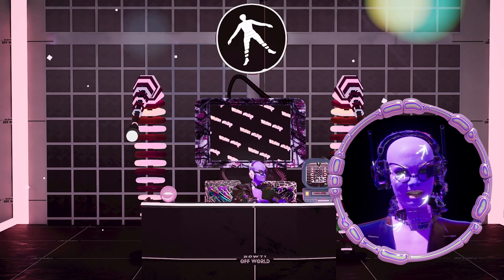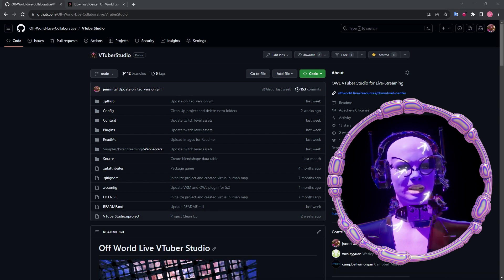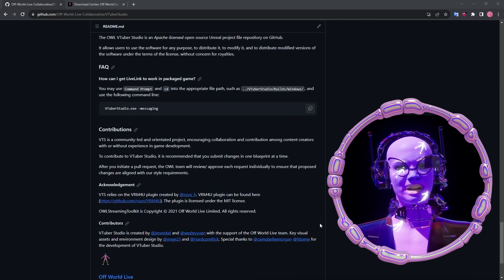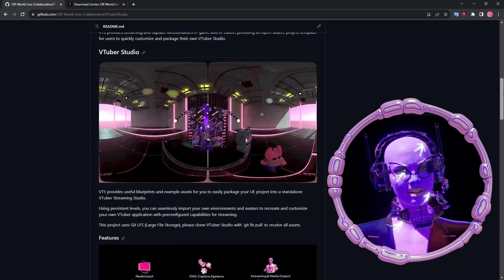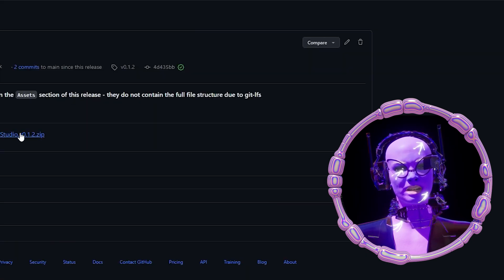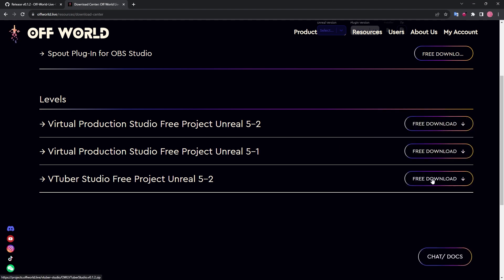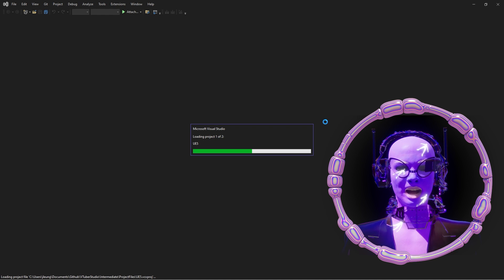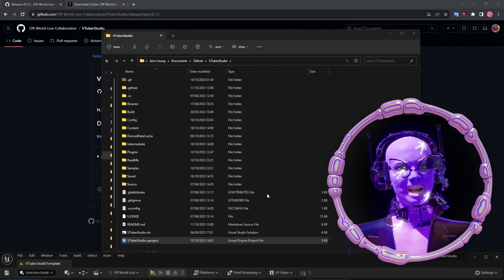How to download VTuber Studio | OWL VTUBER STUDIO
Learn different ways to clone our open-source VTuber Studio from GitHub or Download Center!

VTuber Studio features the vast capabilities of the Off World Live Live-streaming Toolkit for VTubers and Live Streamers. It is a free and open-source template project template for you to quickly customize and package into your own VTuber streaming studio.